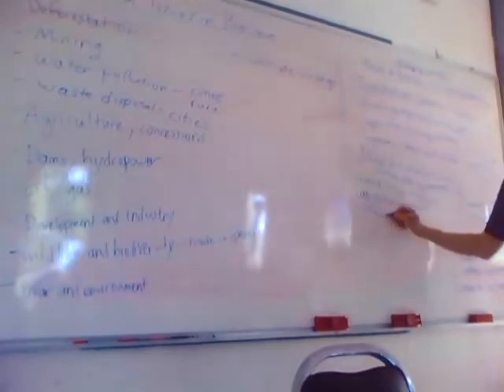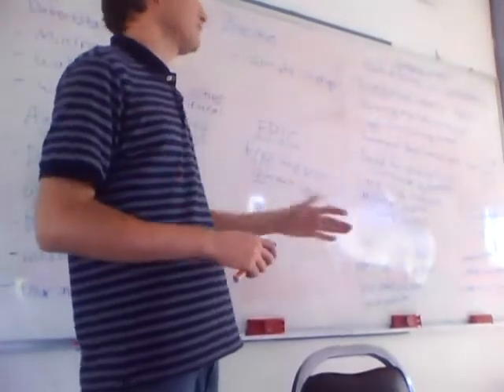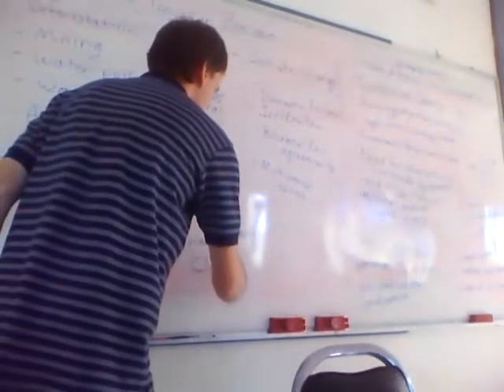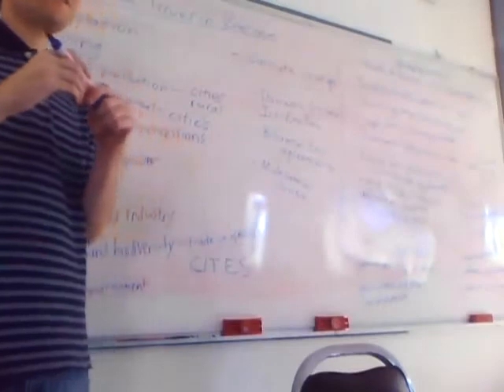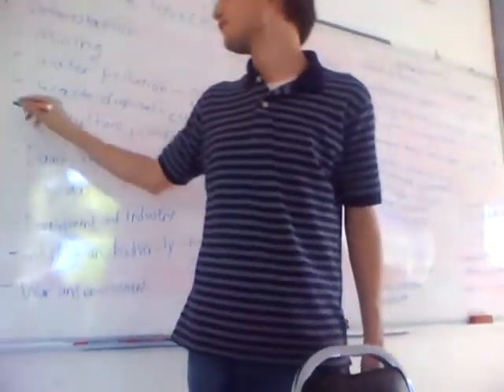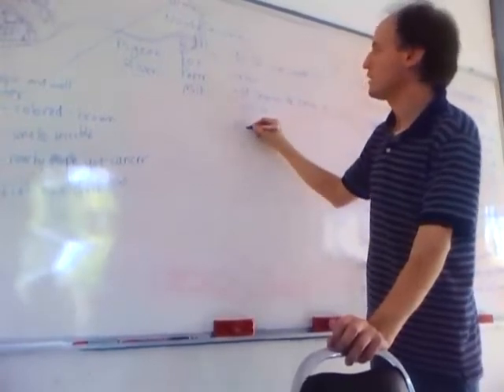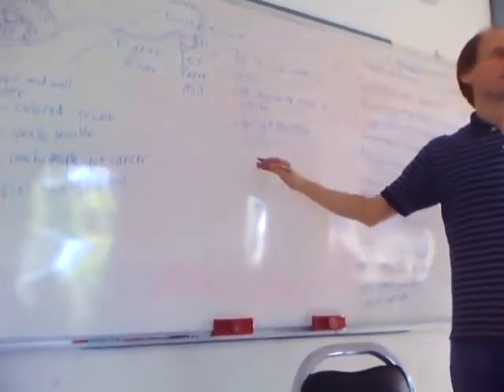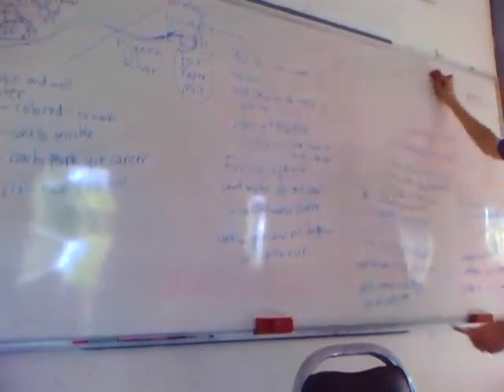PLA (Burmese) 2012 Environmental Law Lecture 3B